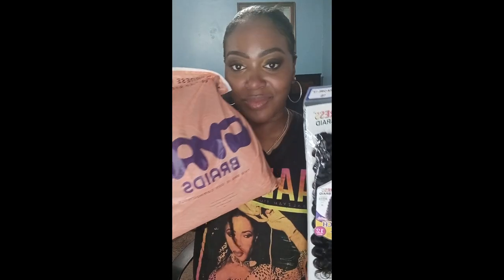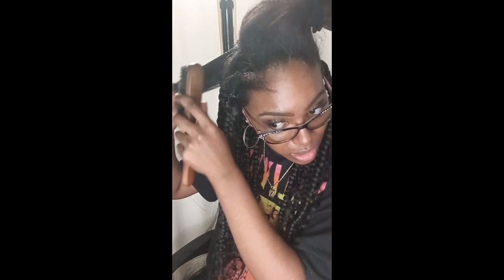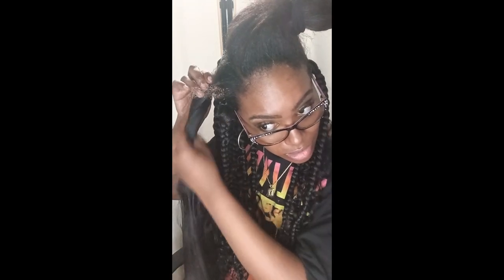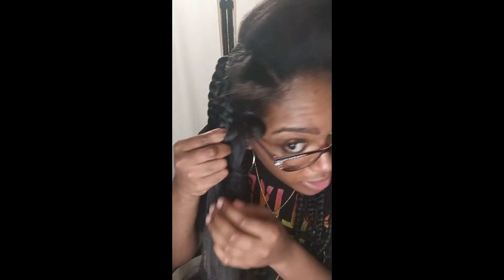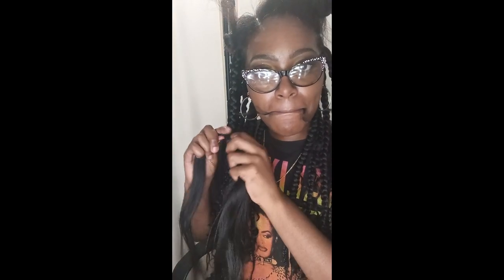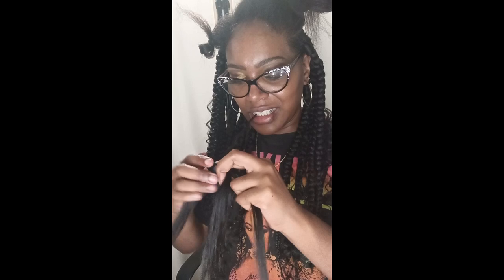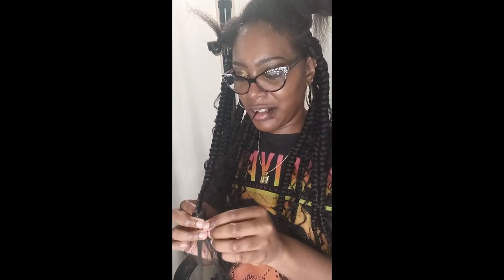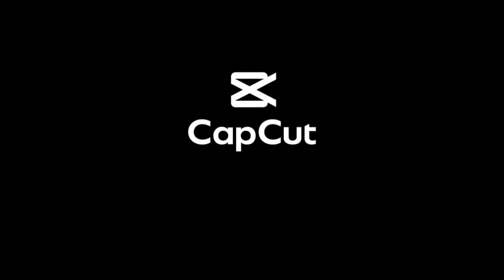"Effortless Jumbo Boho Braids with Freetress Beach Curl – Step-by-Step Guide!"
Learn how to create stunning Jumbo Boho Braids using Freetress Beach Curl in this easy, step-by-step tutorial! Perfect for achieving that effortlessly chic look with minimal effort, these braids blend the best of boho style with gorgeous curls. Whether you're looking for a protective style or just want to switch up your hair game, this guide has got you covered. Watch, follow along, and get ready to rock those beautiful braids!